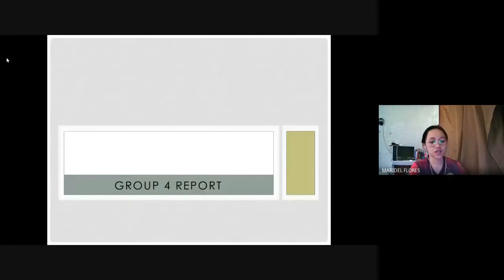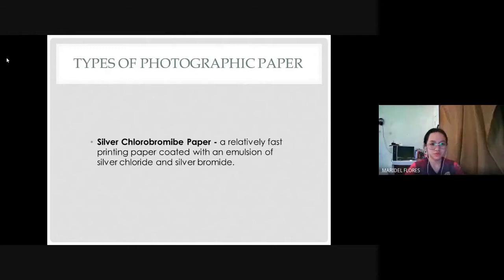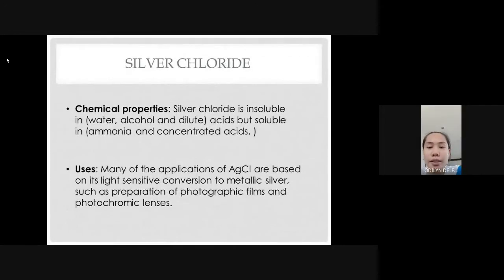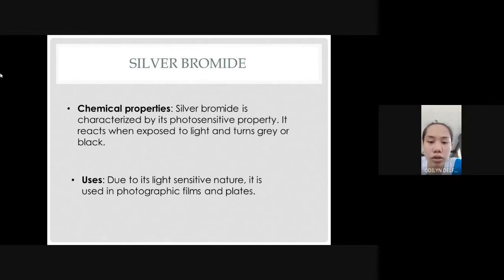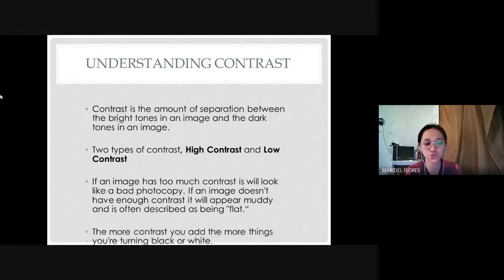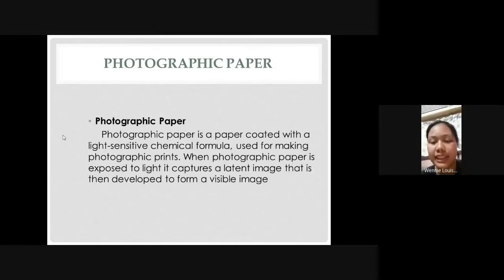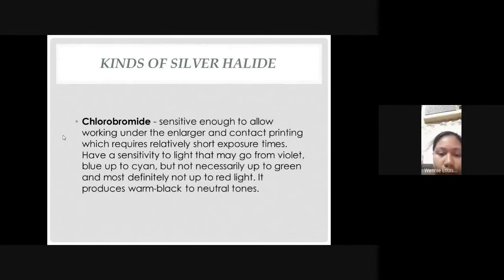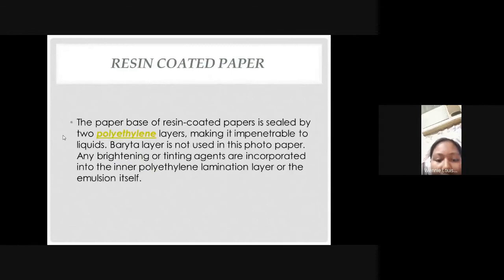Sensitize Paper/Photographic Paper (Group4)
Recorded Video Discussion on Sensitize Paper/Photographic Paper (Group4) (Forensic Photography)